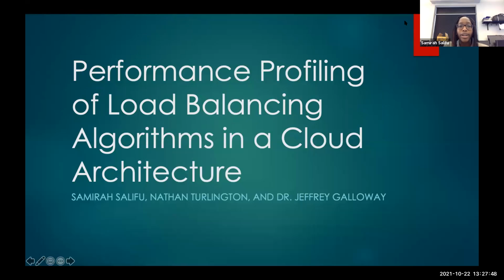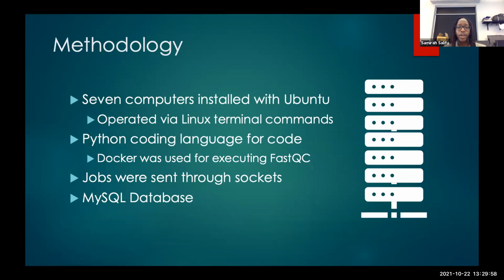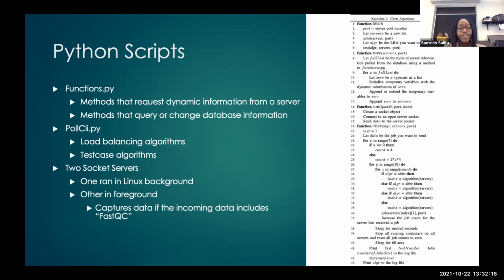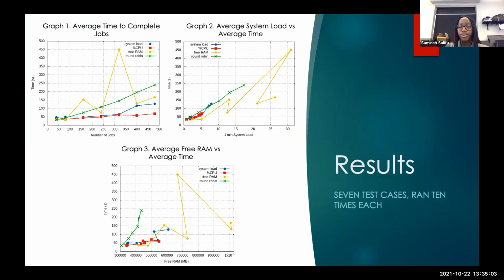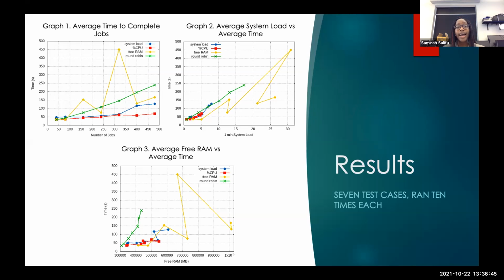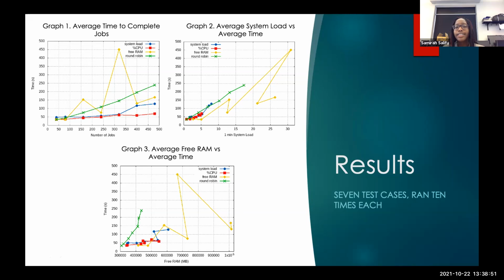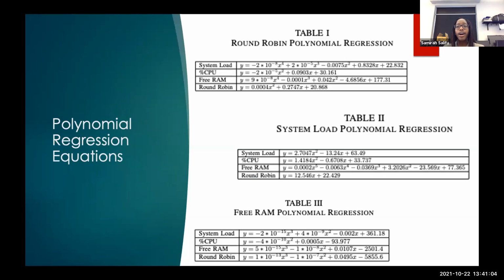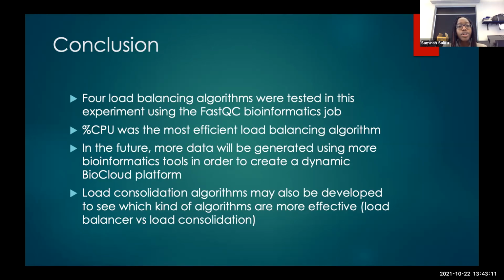Performance Profiling of Load Balancing Algorithms in a Cloud Architecture